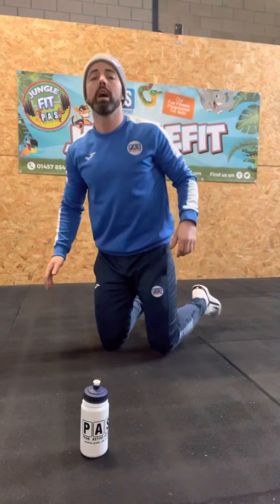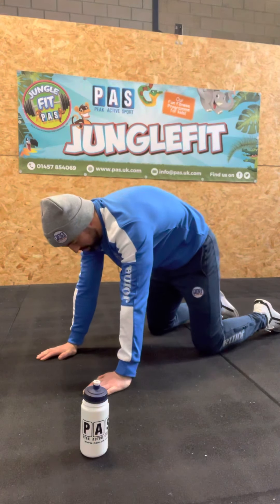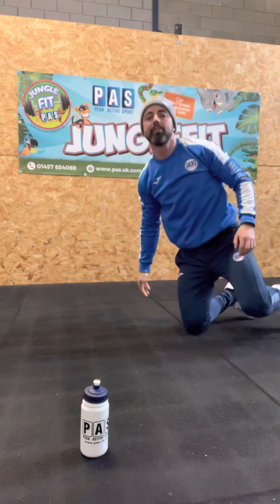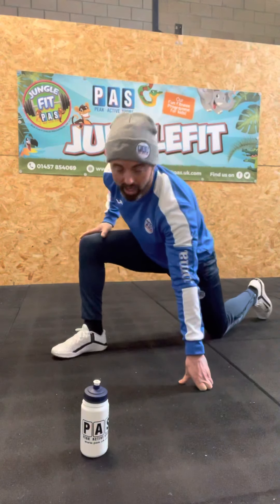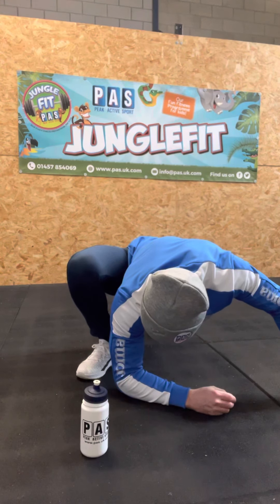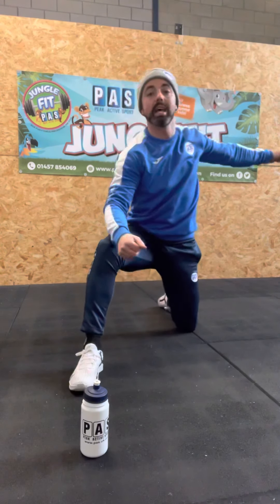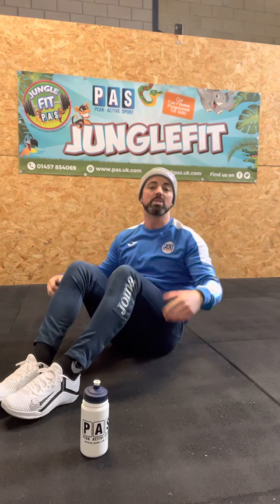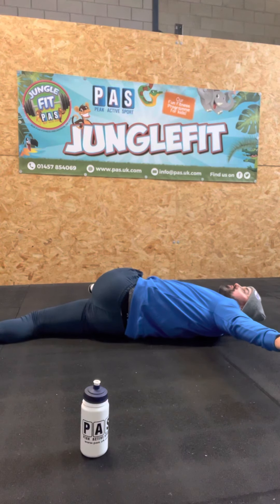No. 22 - 5 minutes of fitness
Here’s coach Steve with another dose of fitness for 5 minutes. Today it’s all about stretching and mobility! Enjoy!